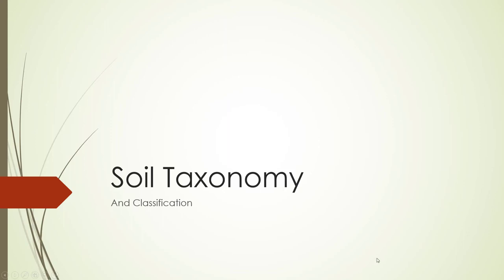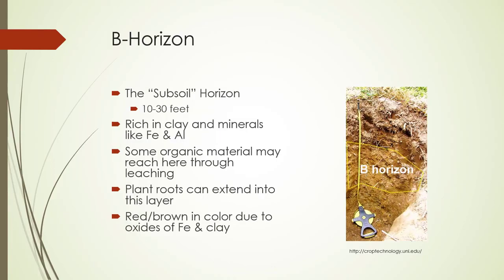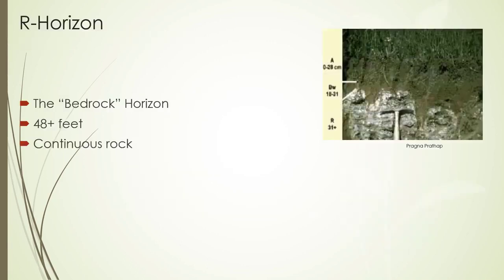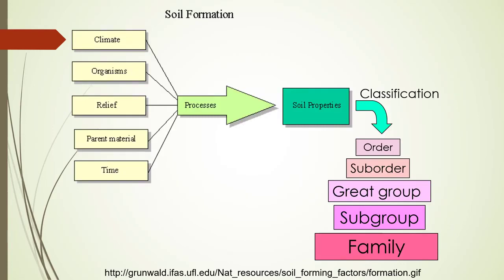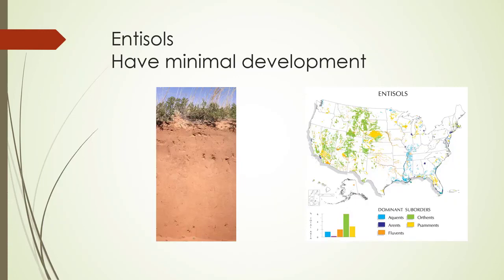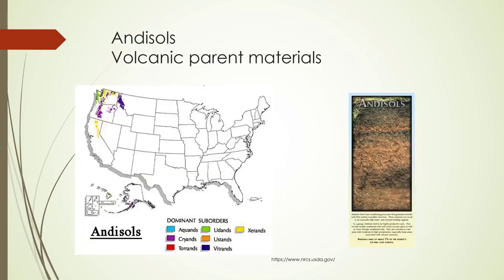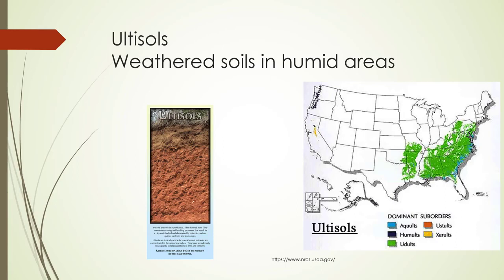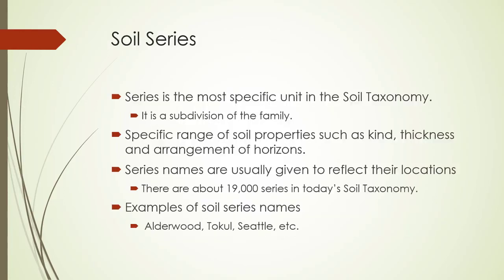HORT 109 Soil Taxonomy